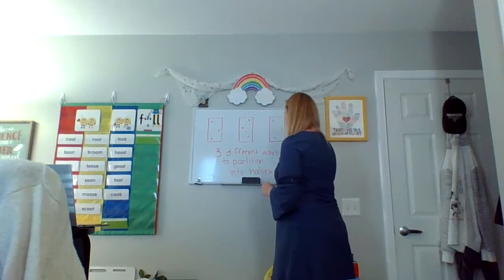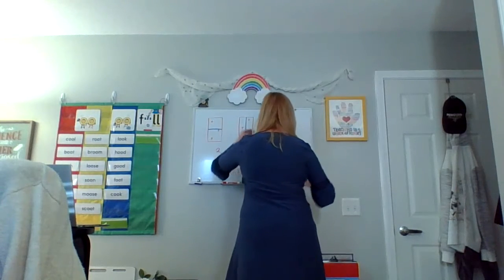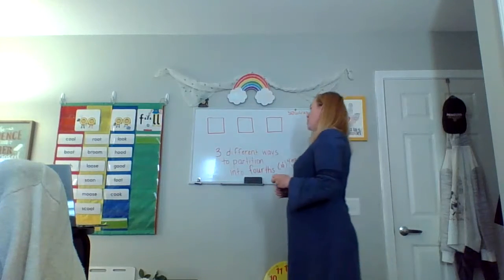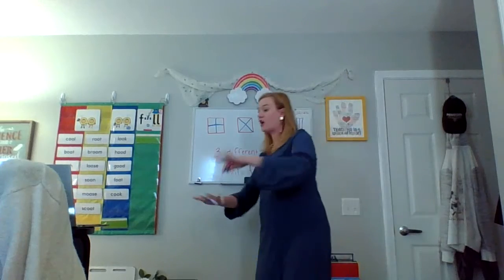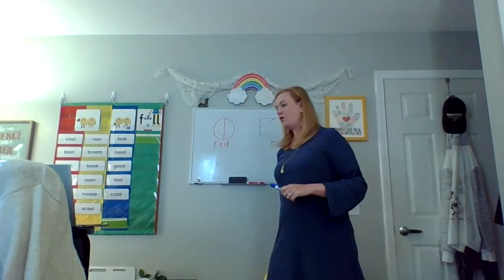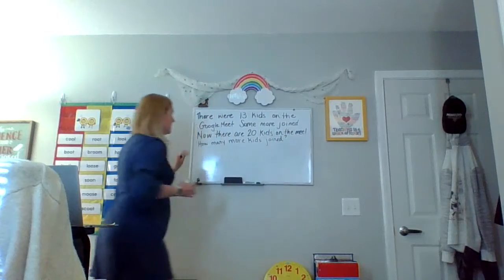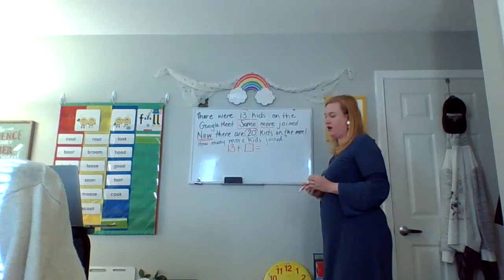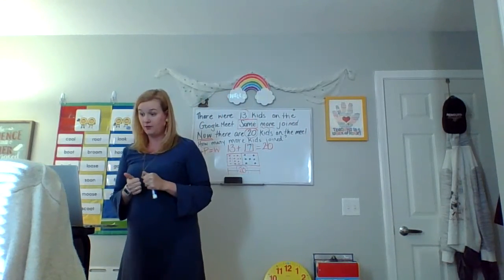Week 3 Wednesday Math Lesson